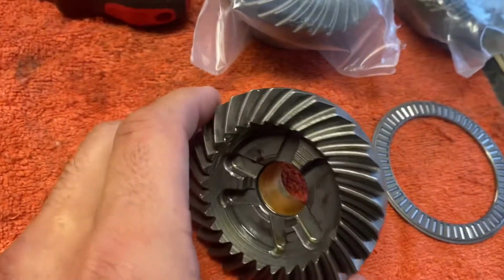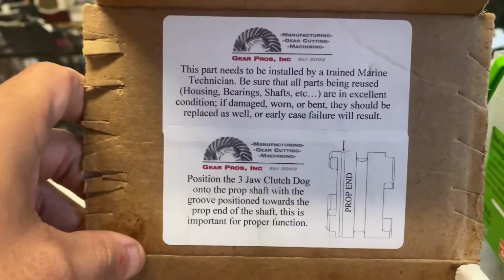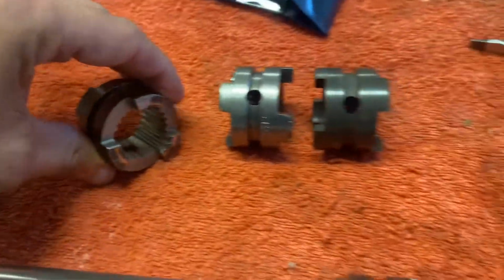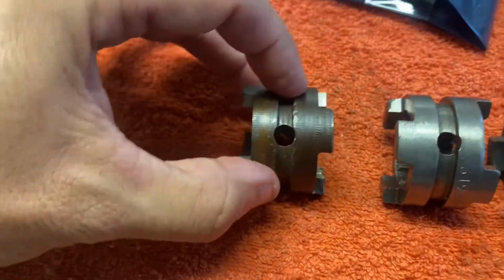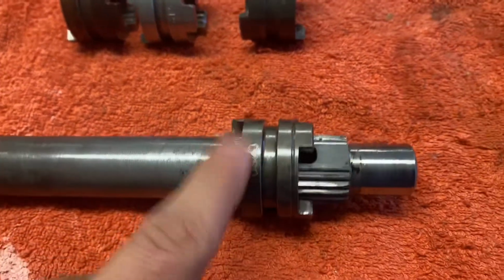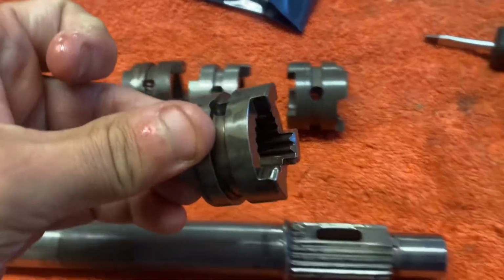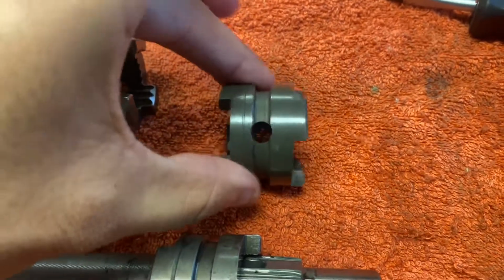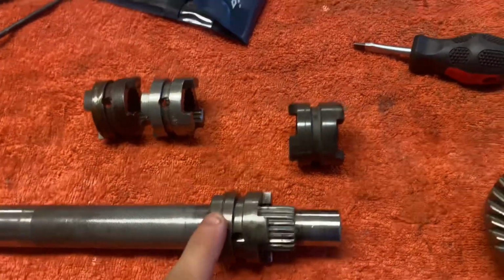Which way round aftermarket clutch dogs go on a Johnson 55HP 1979